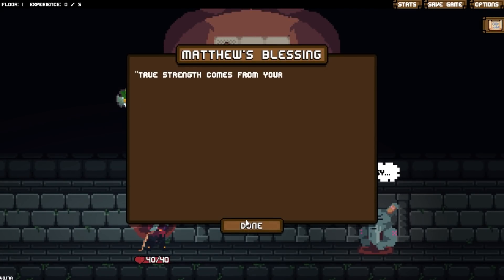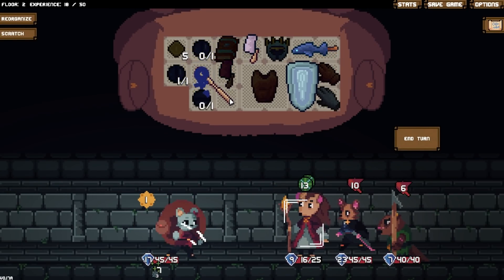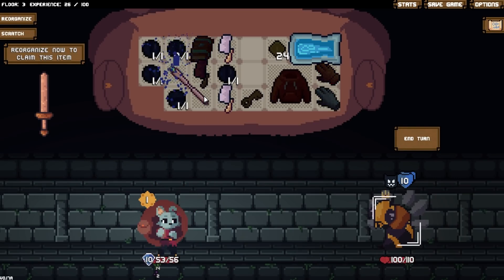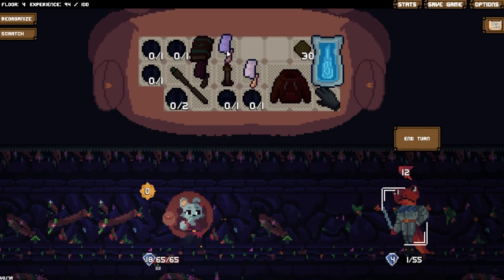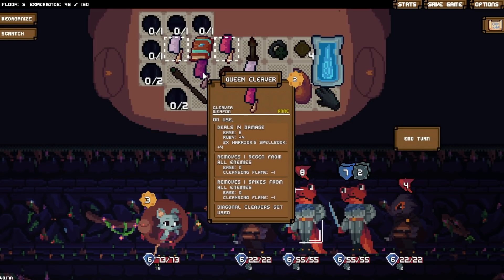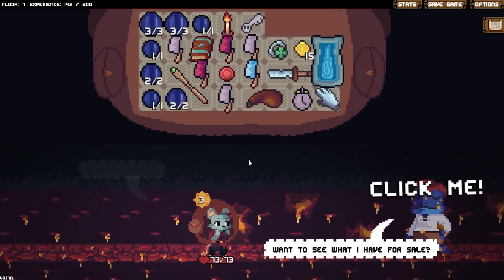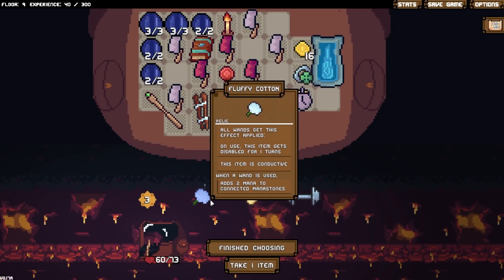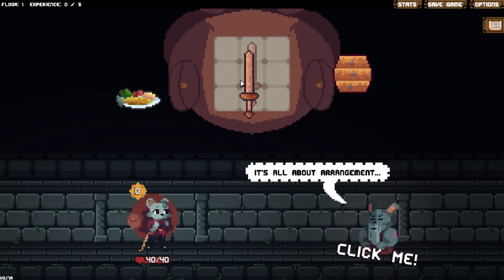Awkwardly Overpowered Cleaver Cascade Build! - Backpack Hero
The inventory management roguelike! Collect rare items, organize your bag, and vanquish your foes!